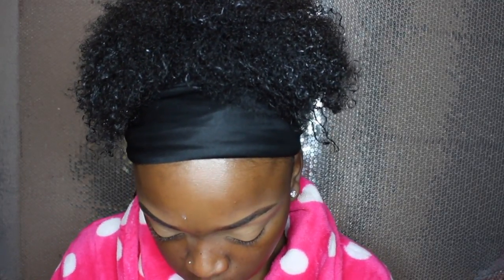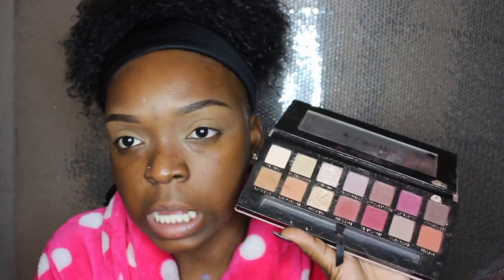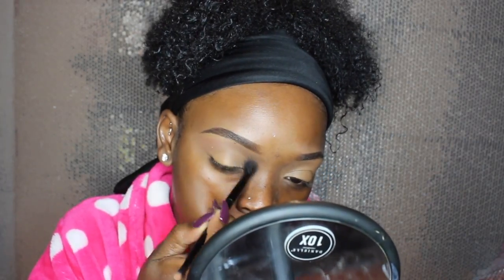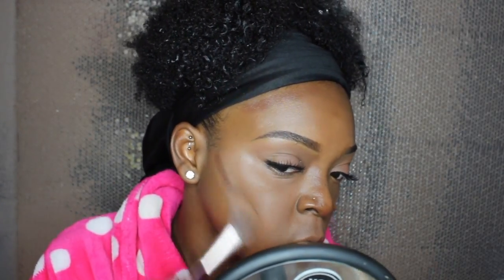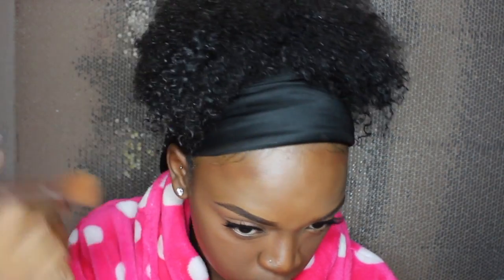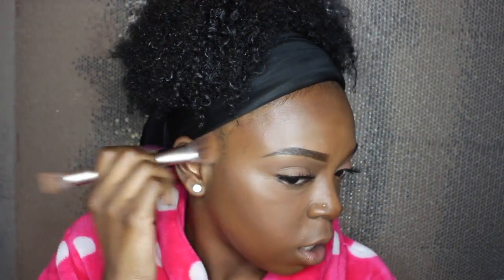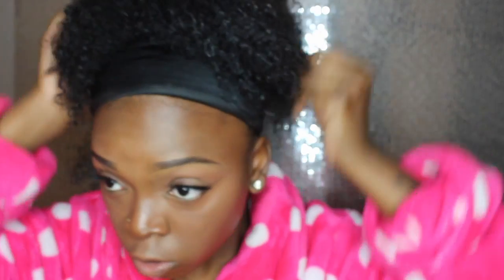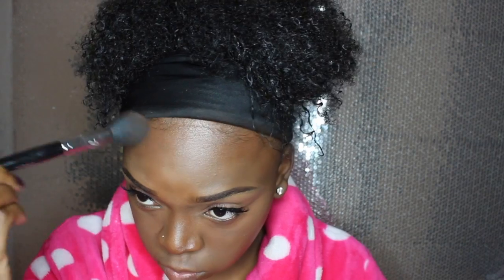GRWM P. 2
Hey Everyone! This is another "Get Ready With Me". This time I turnt this video into a two part series. The first part of this video I share my go to hair style with new products I received from my last showcase event. The second part of this video I show you my go to natural makeup look. Let me know what you think about this video and remember there is a part two that will be following this video.

Products Used:

Pep Start Clinic Eye Cream

Anastasia Dip Brow (Ebony)
Nars Concealer (Amande)

Anastasia Beverly Hills Modern Renaissance (Raw Sienna & Burnt Orange )
Urban Decay Naked 3 Pallet (Nooner)
Stila Liquid Eyeliner (Jet Black)
Ardell Lashes (Whispies)
Lancome Liqui Pencil
Marc Jacobs Mascara (Black Nior)

Laura Mercier Tined Moisturizer ( Mocha )
Kat Von D Lock-It Powder Foundation (Deep 71)
Laura Mercier Translucent Setting Powder
Hour Glass Foundation Stick (Espresso)
Bobbi Brown Bronzer (Deep 4)
Becca Blush (Cabernet)
Anastasia x Nicole Guerriero Glow Kit

Kylie Jenner Lip Kit (Love Bite)